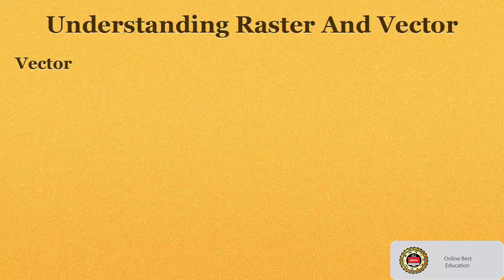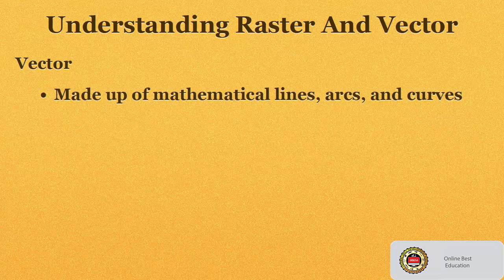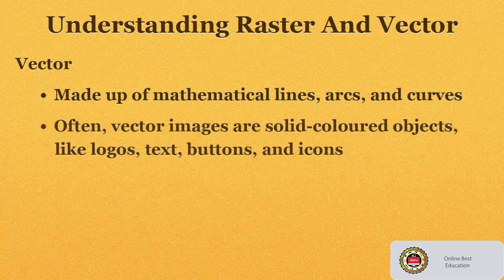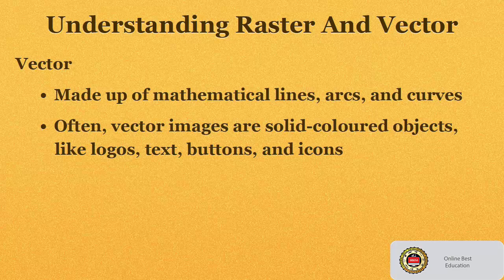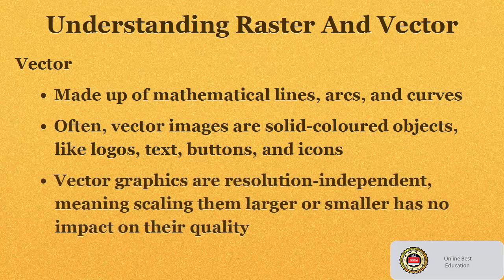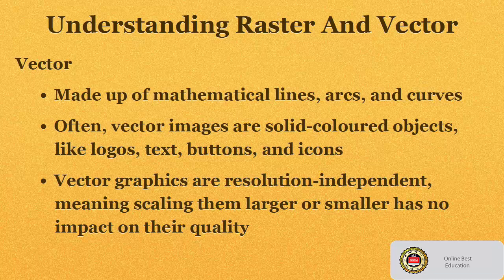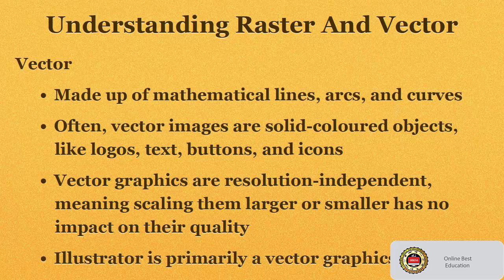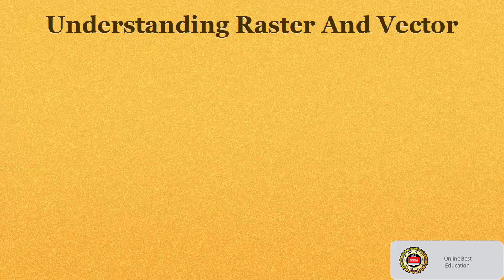Class-31 : Understanding Raster Graphics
gsdmofficial
gsdm
computer course
online course
digital marketing
vocational courses
skill development
nsdc
pmkvy

certificate fee:-
ADCA-299/-
DCA-299/-
Typing (Eng/Hindi/urdu/Bengoli,Asami,Gujrati,Marathi,Punjabi,Tamil,telgu,french,Rusian,ETC)=299/-
Beutician=299/-